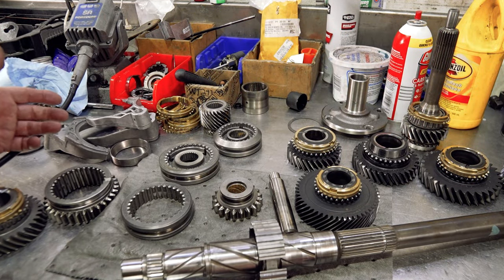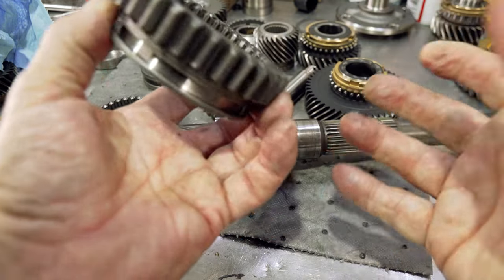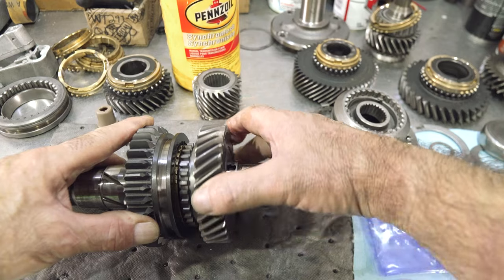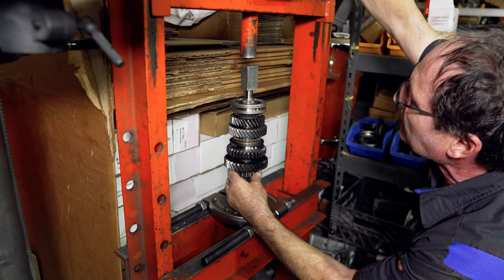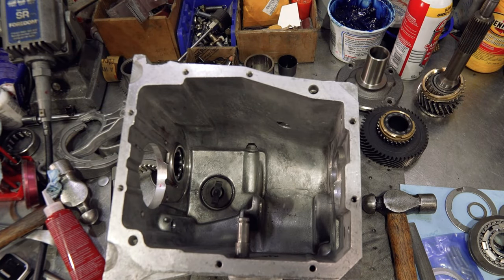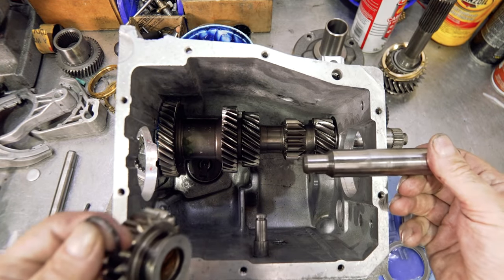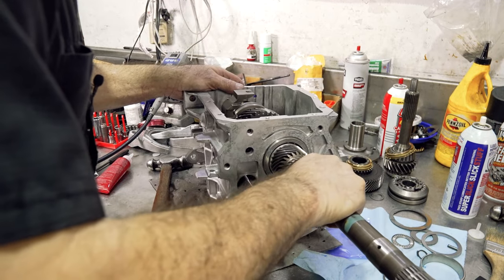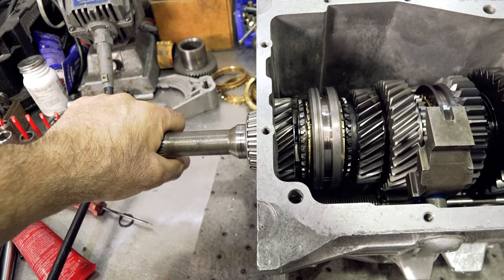Learn how to Rebuild a T5 Non World Class 5 Speed Transmission - Part II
In Part 2 Paul Cangialosi assembles  a T5 Non world class or T5-NWC 5 speed. The 5 speed transmission is from 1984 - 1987 F body Camaro or Firebird. The technique can be used in any T5 NWC 5 speed including those used in the Jeep, AMC Eagle, Chevrolet S10 blazer and Nissan Turbo 280ZX / 300 ZX.
SOCKET ORGANIZER

FACEBOOK ~ / gearboxvideo

AMAZON STORE ~